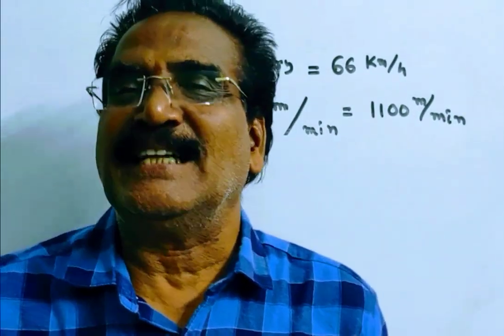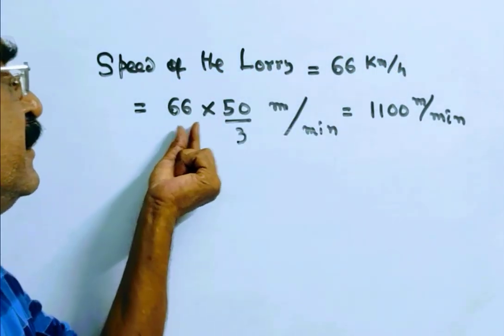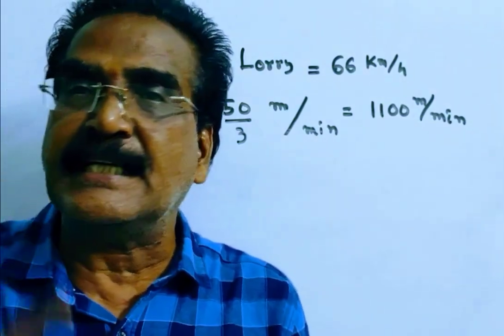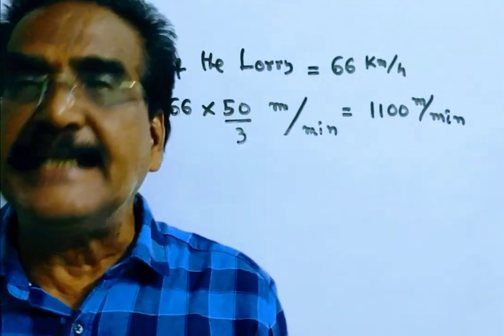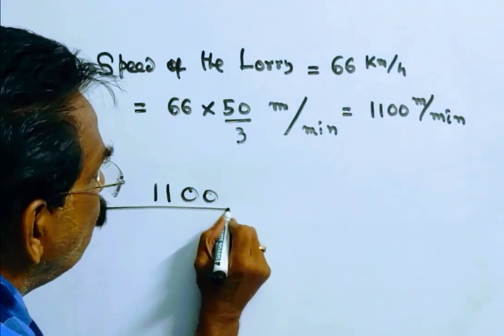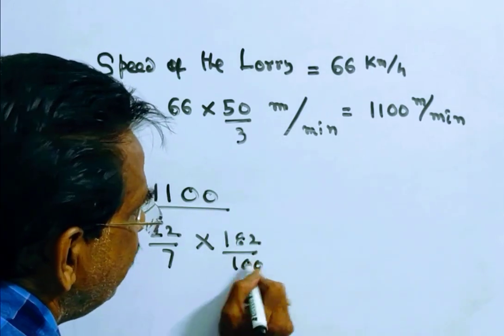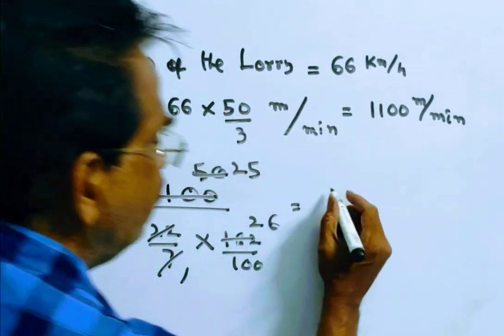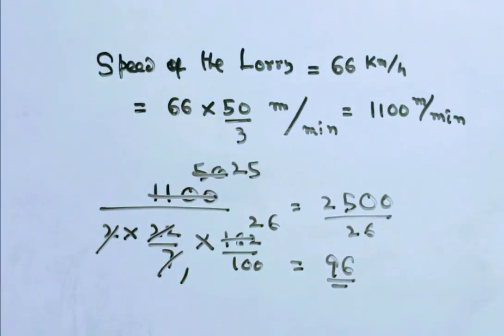The wheel of a lorry has radius 182 cm. The number of revolutions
The wheel of a lorry has radius 182 cm. The number of revolutions (approximately) per minute the lorry wheel will make is ___________ (if the speed of the lorry is 66 km/h).